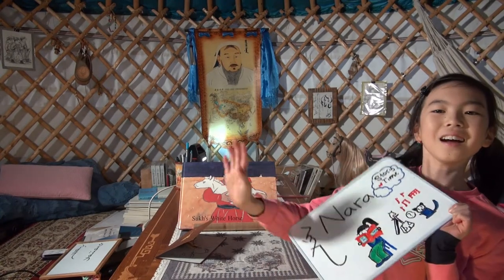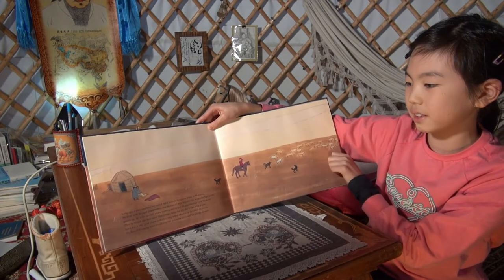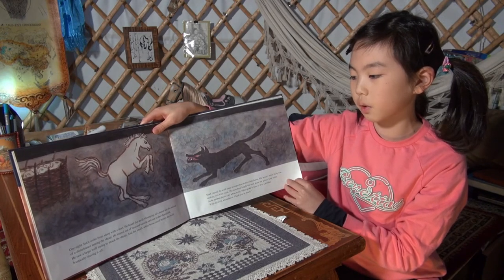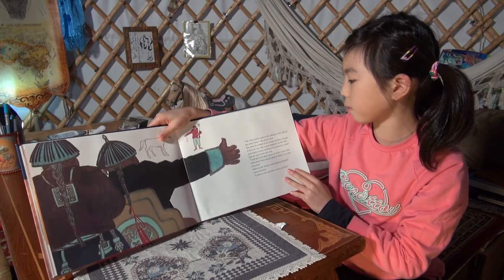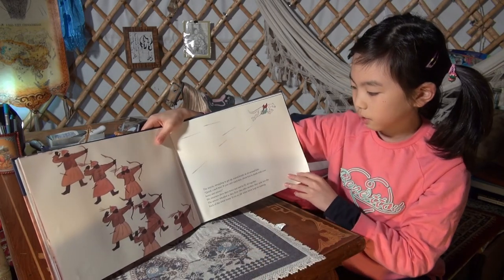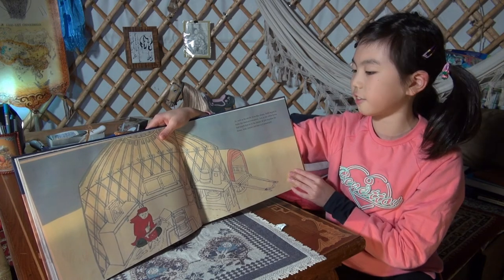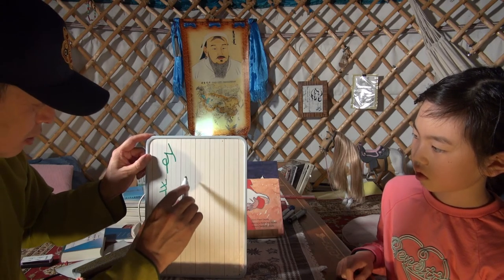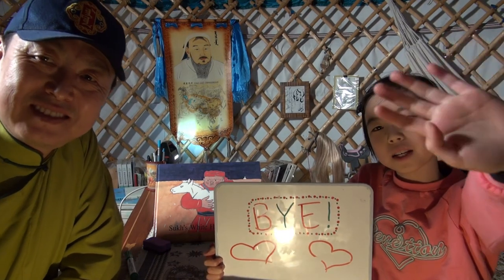Mongolian story time: Mongolian music instrument (Morin Khuur)